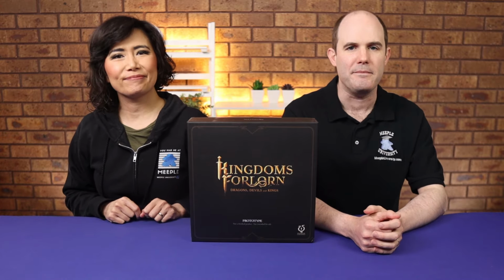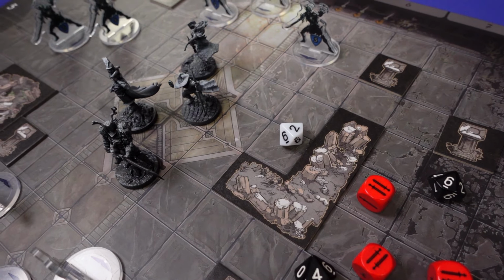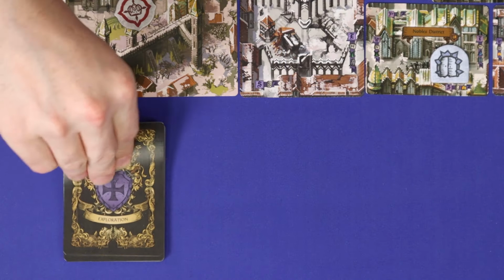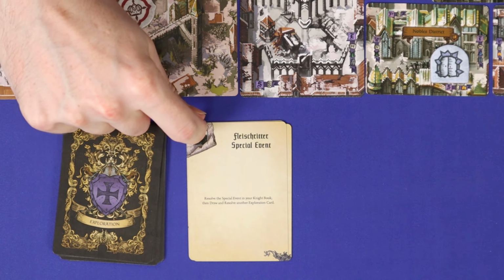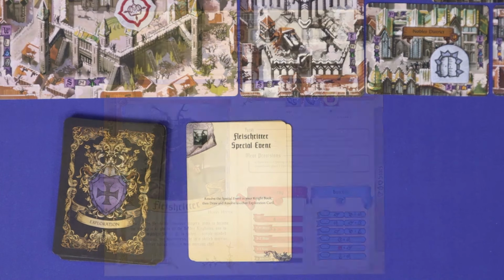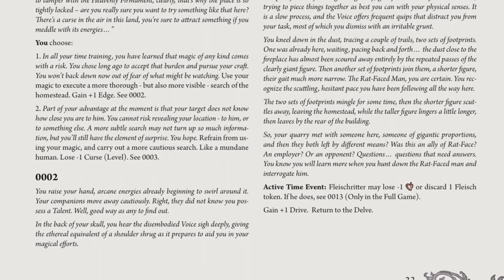Kingdoms Forlorn - The Campaign Story (The Delve) - Quick How to Play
Kingdoms Forlorn board game - this is the story  and the character development of the game - The Delve.
For the battle overview (The Clash) , go (or coming soon)

INDEX
00:00 Start
00:31 Game appraisal
01:09 Knights and tale in the Delve